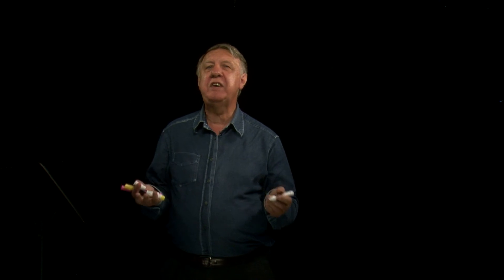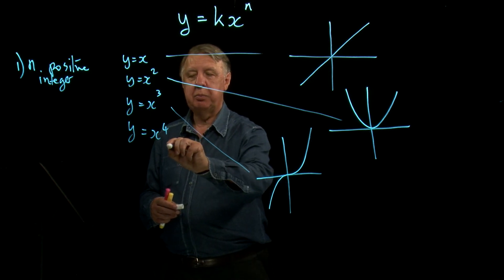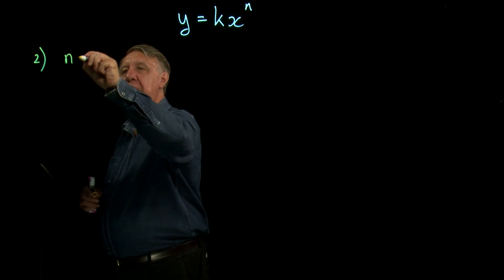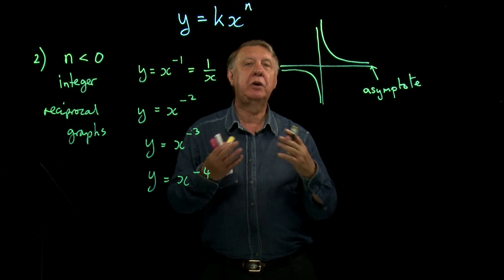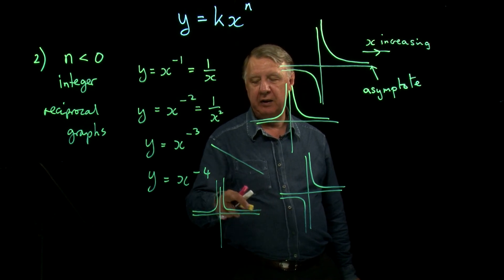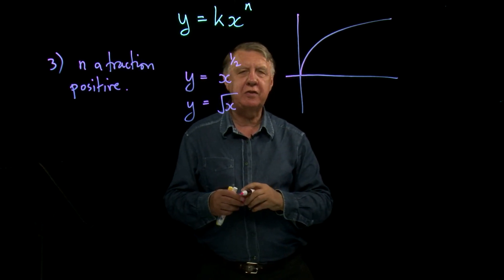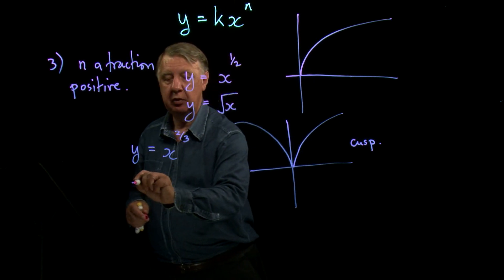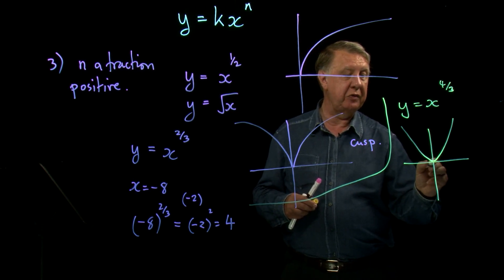AS Core Maths 1.5 The graphs of y=kx^n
Core Maths 1.5 The graphs of y=kx^n